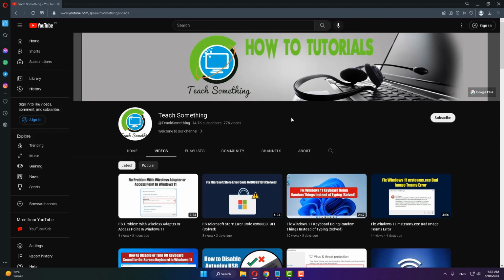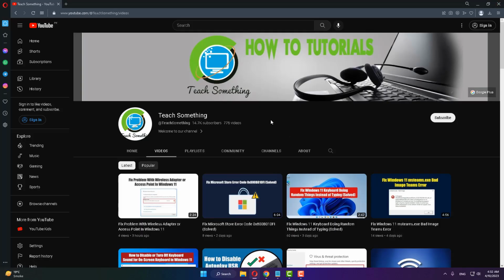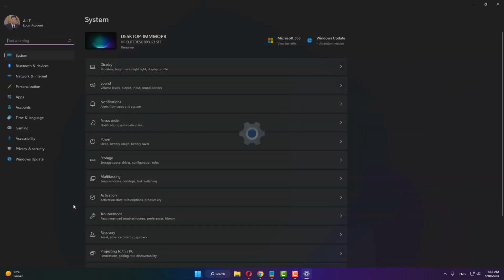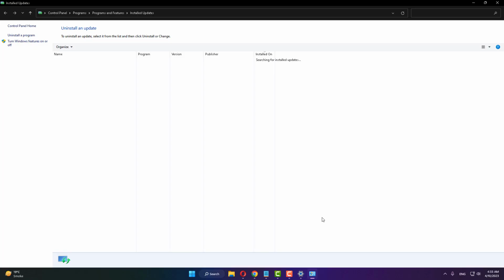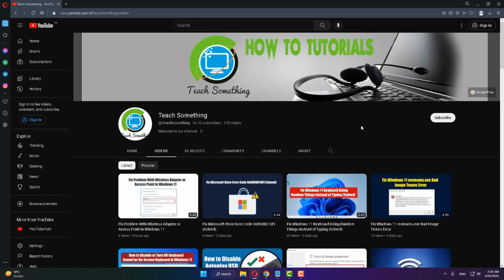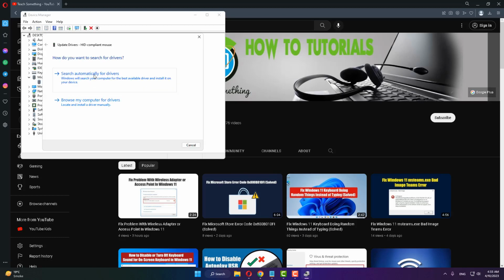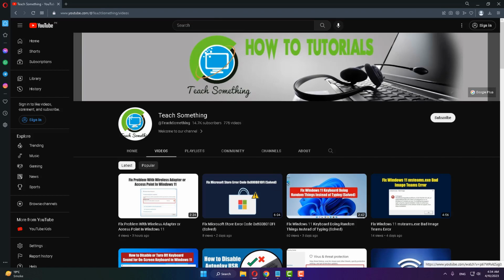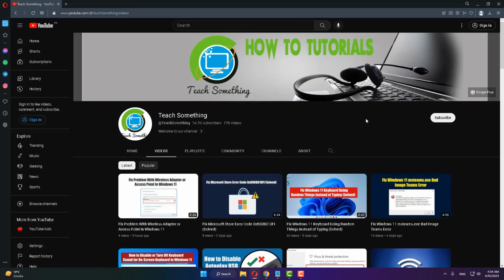Fix Windows 11/10 Mouse Automatically Scrolling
In this video tutorial i will gonna show you How to Fix Windows 11/10 Mouse Automatically Scrolling.